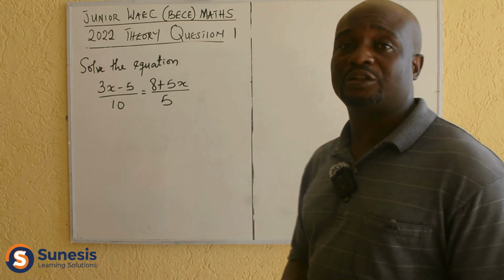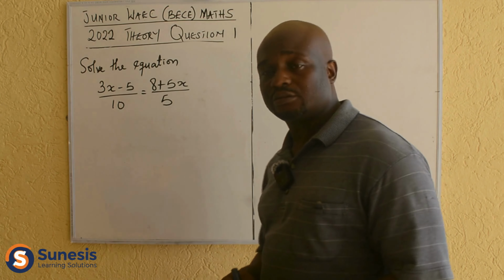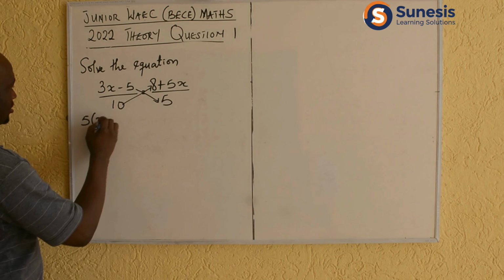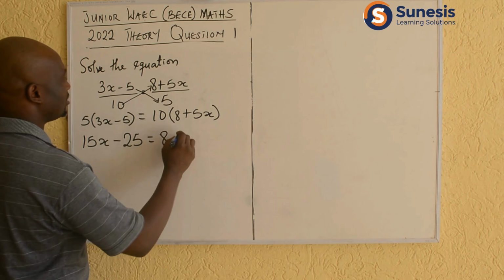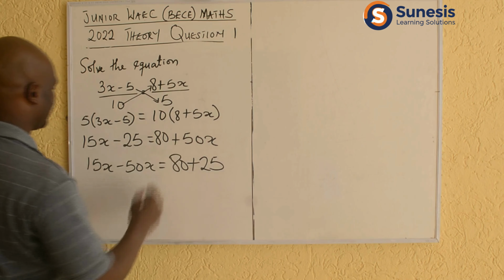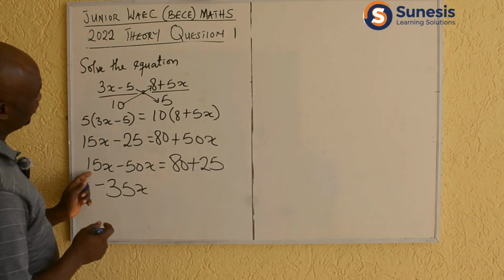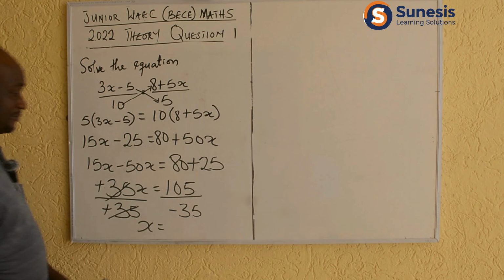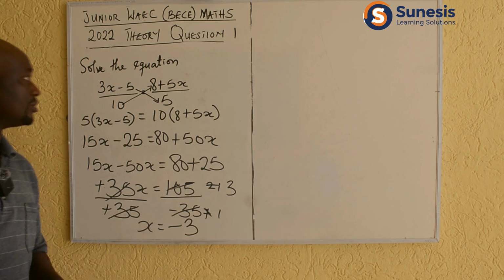BECE 2022 MATH SOLUTIONS | Sunesis Learning Solutions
BECE MATH MADE SIMPLE! 🔥📚
Is BECE Mathematics looking confusing or scary?
Are you worried about your child’s chances in the exam?
At Sunesis Learning Solutions, we break Maths down step-by-step so every student can understand, remember and score high.
This video is a small sample of how we teach 👇
Clear. Simple. Exam-focused.
✅ Common BECE exam methods
✅ Easy shortcuts
✅ Confidence-boosting explanations
✅ Results-driven teaching
Your child can do better — with the right guidance.
Better grades start here. 🚀